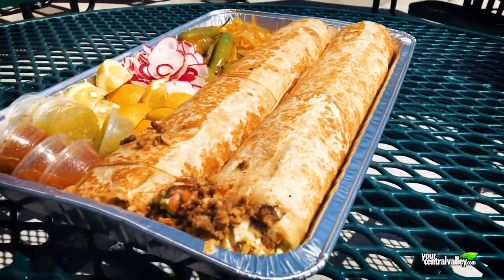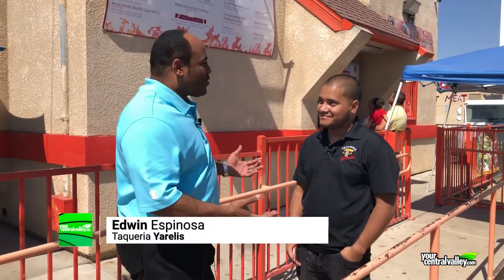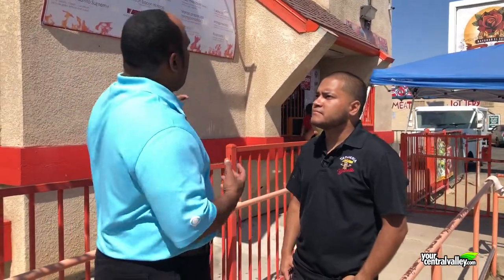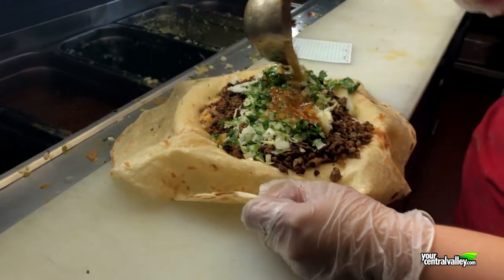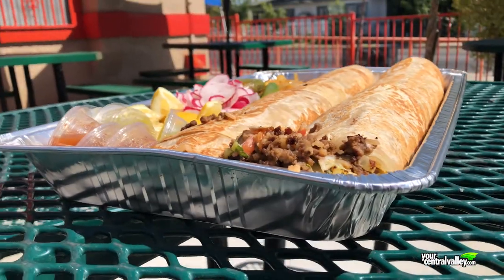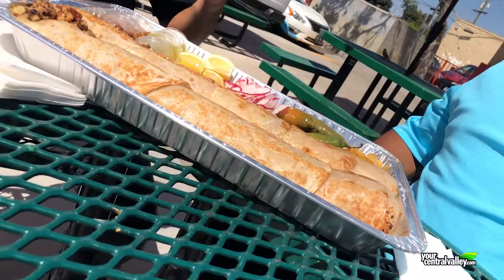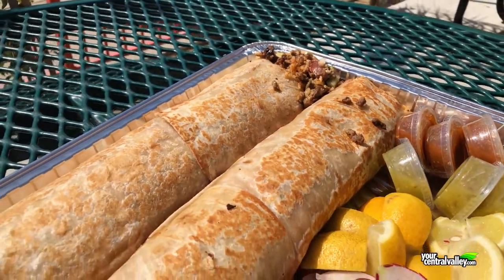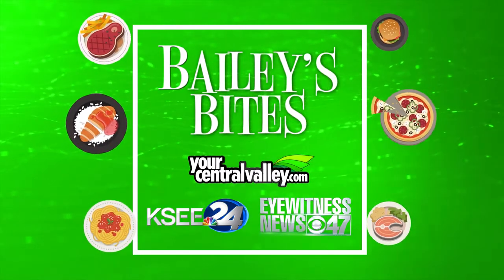Bailey's Bites On The Road: The Anaconda Burrito at Taqueria Yarelis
Get an up-close look at the Anaconda Burrito in Fresno California.